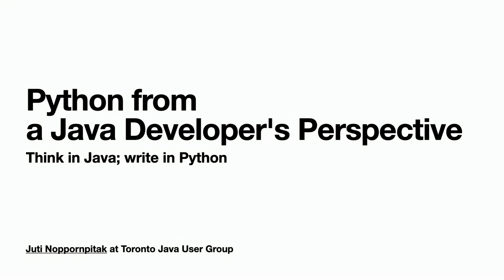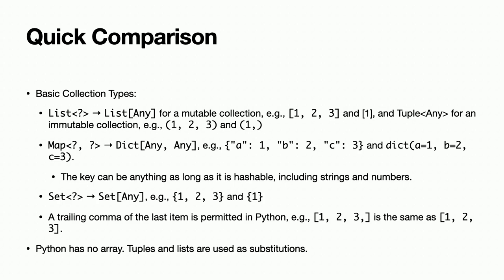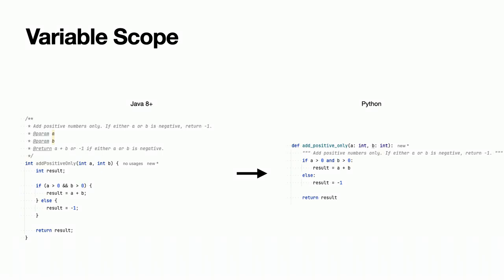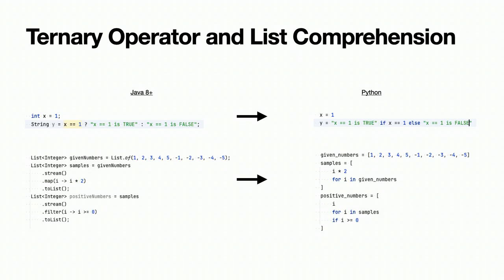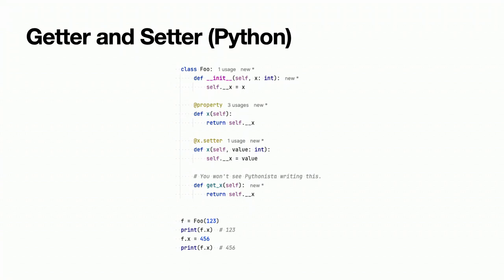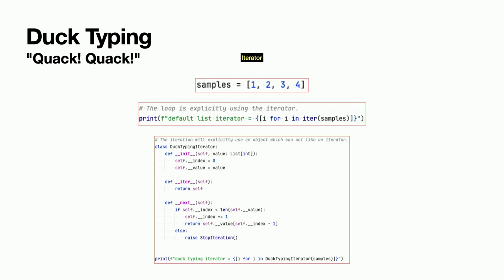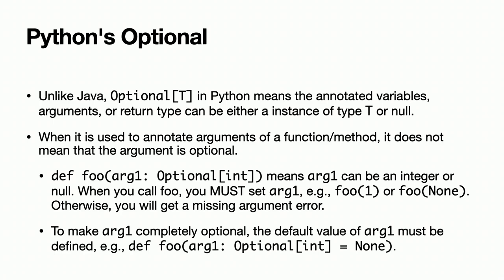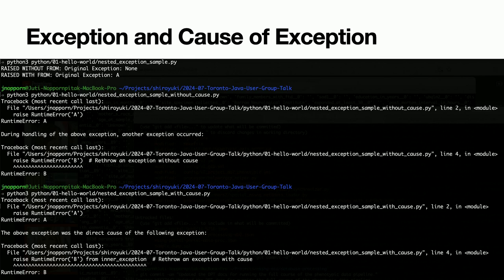2024-07 Python From a Java Developer's Perspective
Presented by: Juti Noppornpitak

Python is known for its simplicity and versatility, making it a popular choice for a wide range of applications, from simple scripts and command-line tools to web development and data analysis. While Python shares some similarities with Java in terms of design and syntax, it also has its unique quirks that can be challenging for Java developers. This talk will explore how to write Python code with a Java developer's mindset, helping you transition smoothly between the two languages.

Speaker Bio:
Juti Noppornpitak is a software developer on weekdays and a passionate photographer on the weekends. Occasionally give a talk on the productivity topics at Python conferences or meetups.